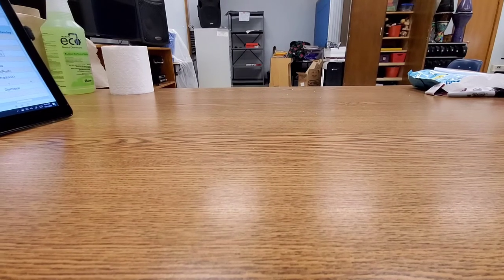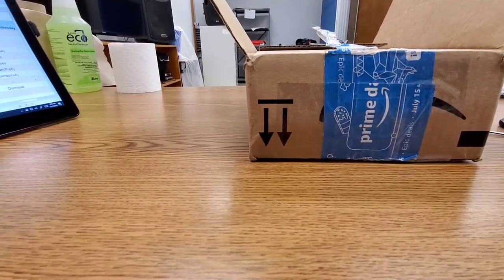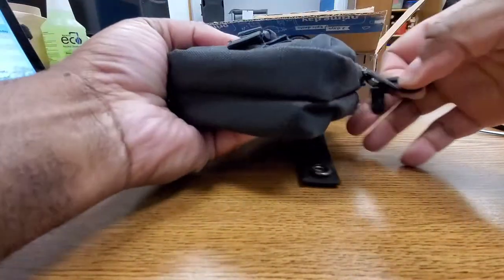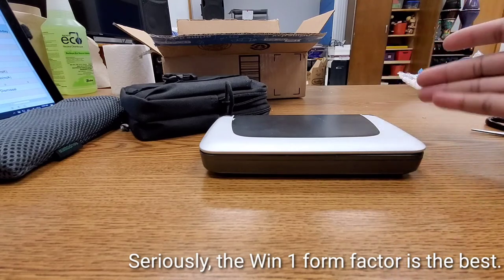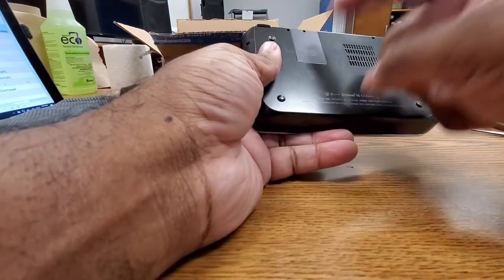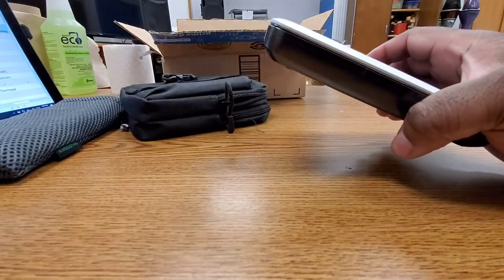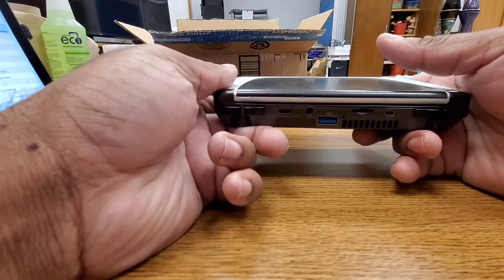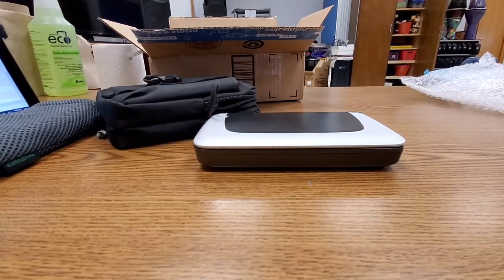GPD WIN 2 unboxing for the 6th time 🤣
While the Surface Book 3 is a great PC with a ton of functionality, it's too expensive for my taste. I'm just going to use my Dell 7200 2-in-1 for work and decided to get a Win 2, again, for PC and emulator gamepley.